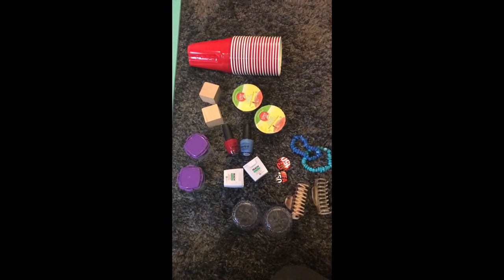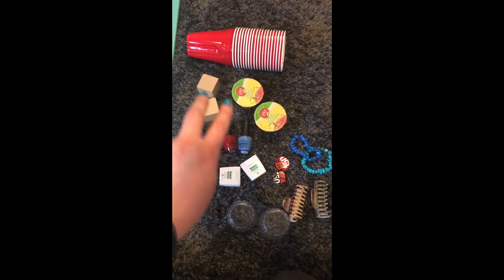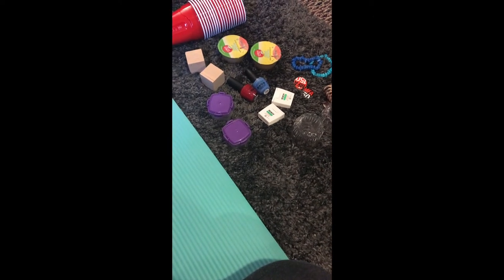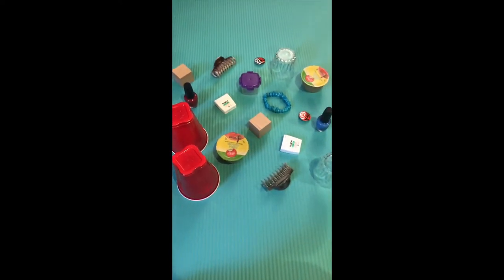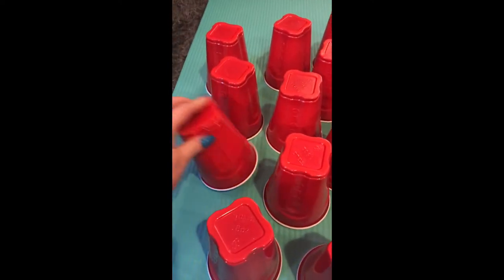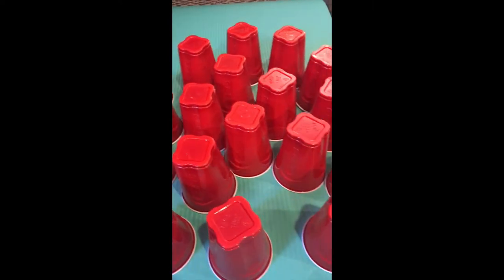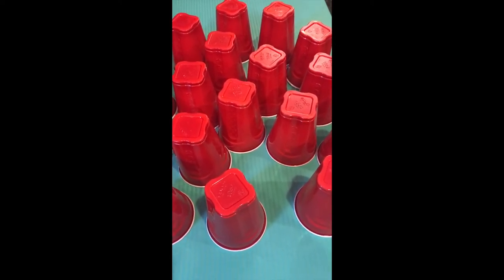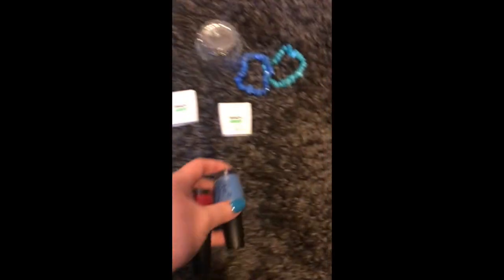Big Anthony HIS Story: Make Your Own Memory Game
Make your own 3-D memory games with objects you have at home during COVID-19. Based on Tomie dePaola's "Big Anthony: HIS Story" book.